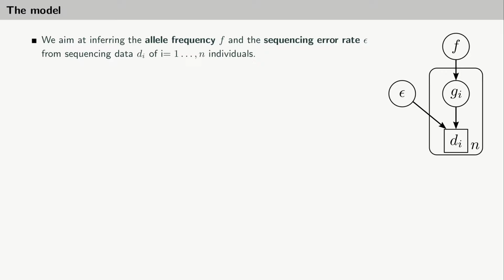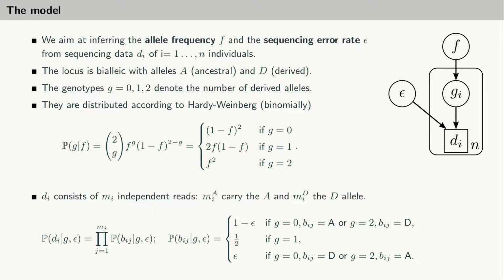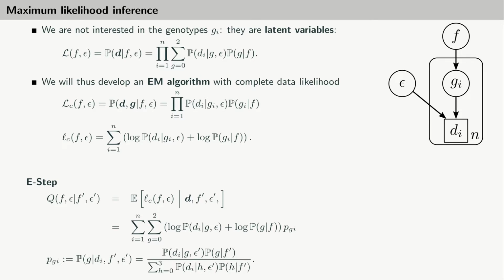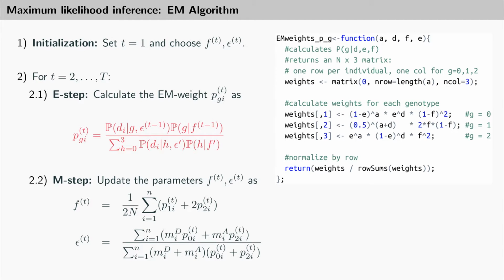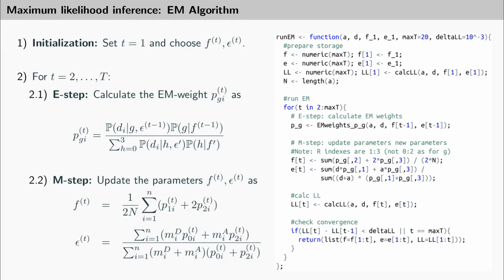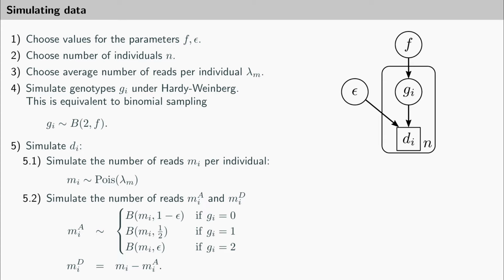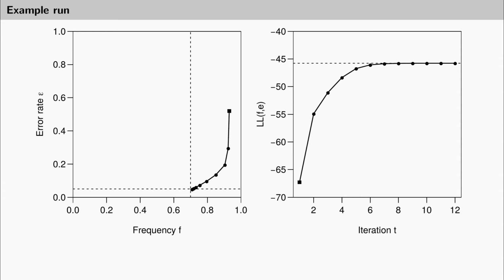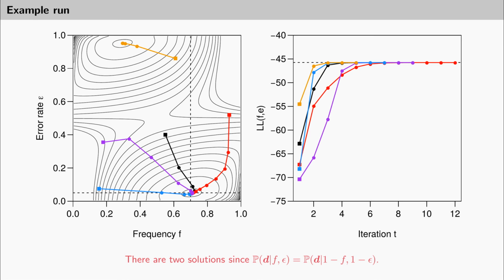EM Example Allele Frequencies Implementation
In introduce the general steps in implementing an EM algorithm by using the example of inferring allele frequencies and sequencing error rates from sequencing data.